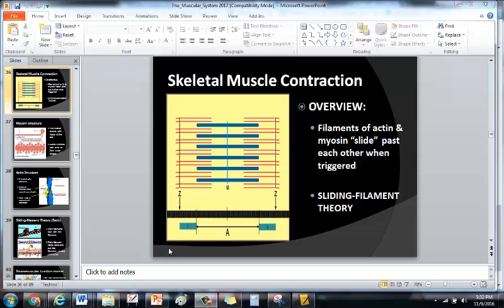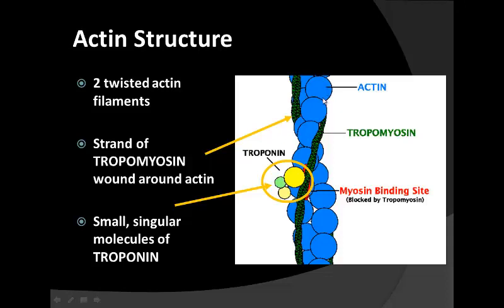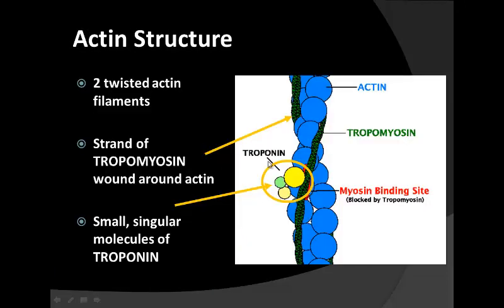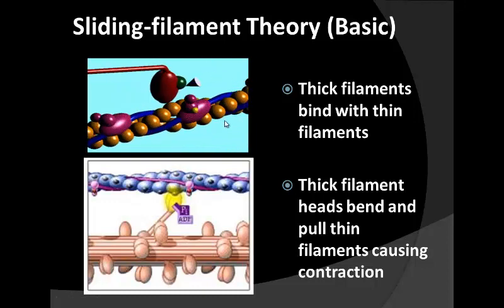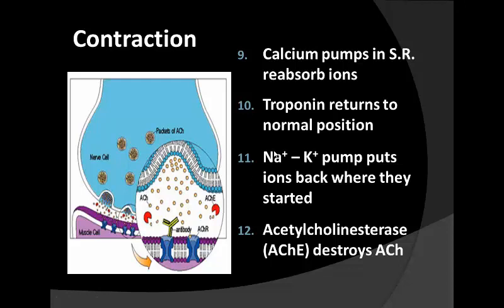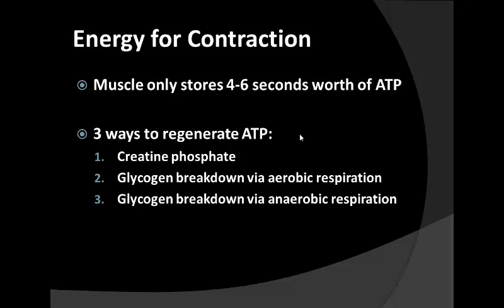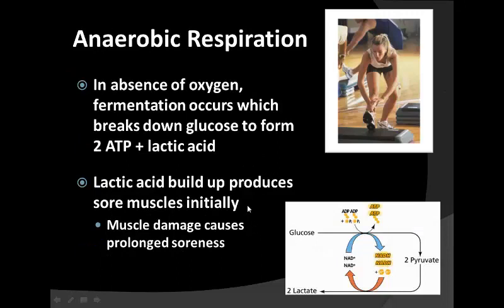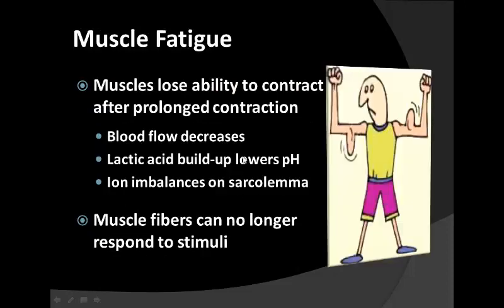Marchand Anatomy - Muscular System Part 4: Muscle Contraction Physiology